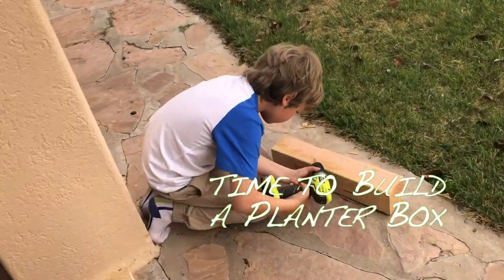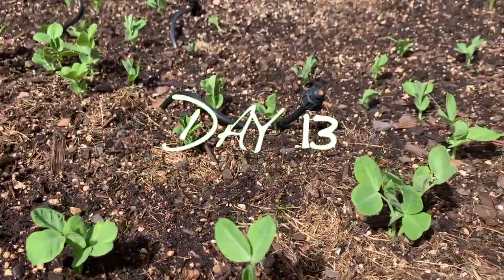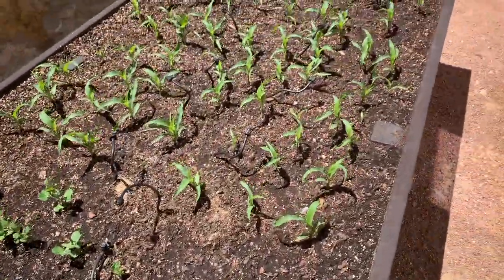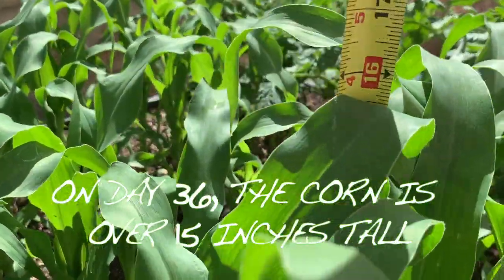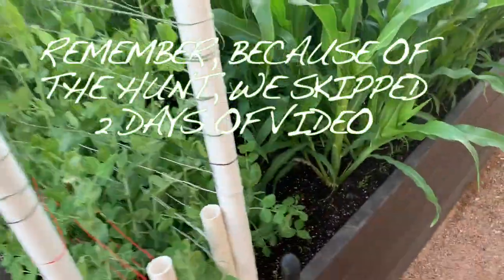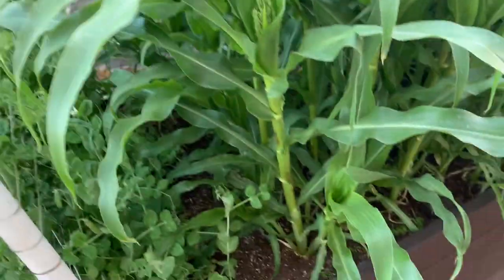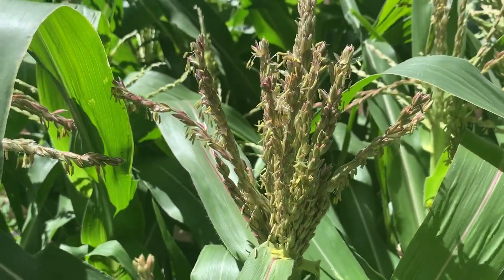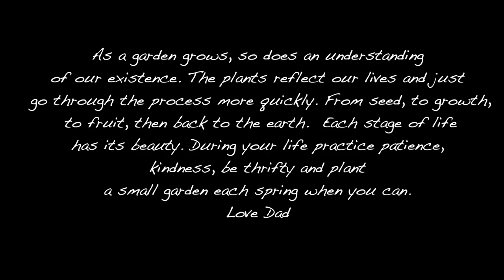Growing a garden of corn and peas over 68 days in Chase's raised bed planter box